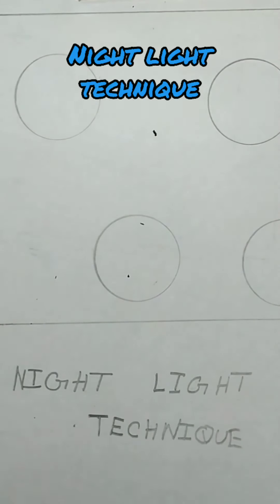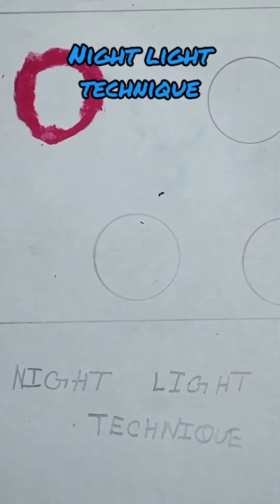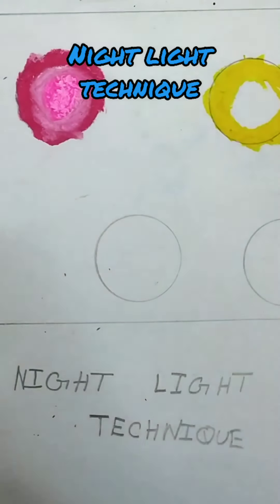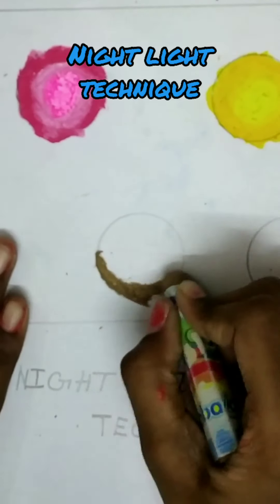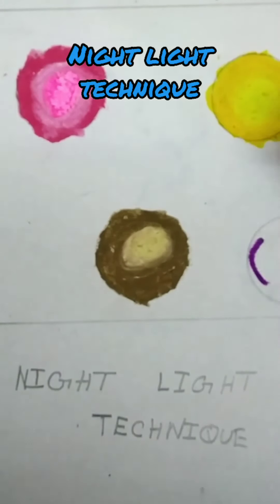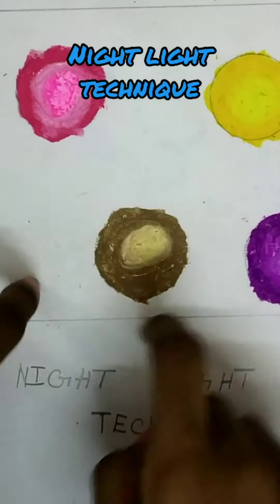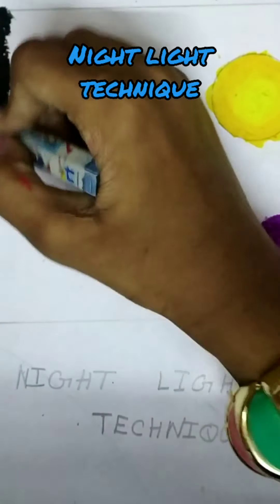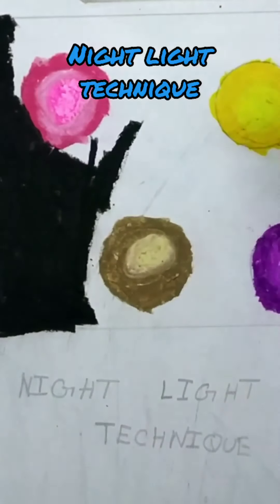Night light technique....by vaishnavi